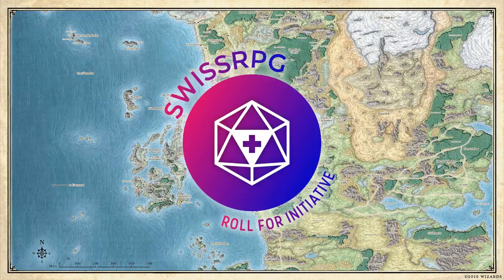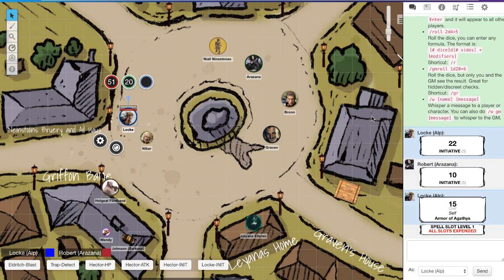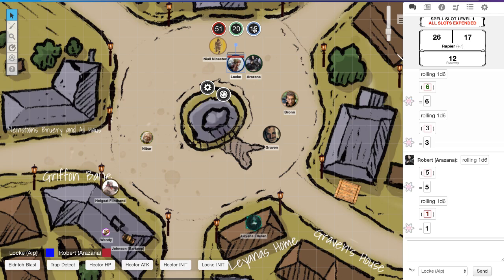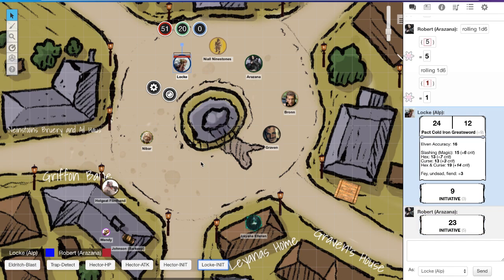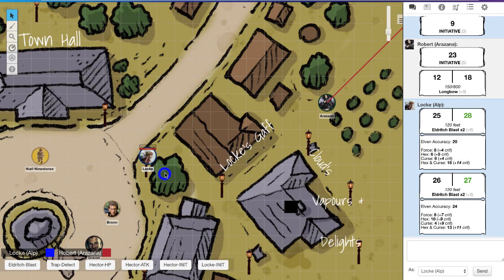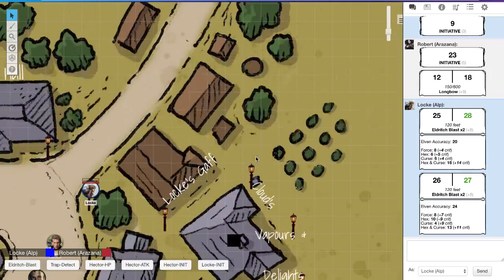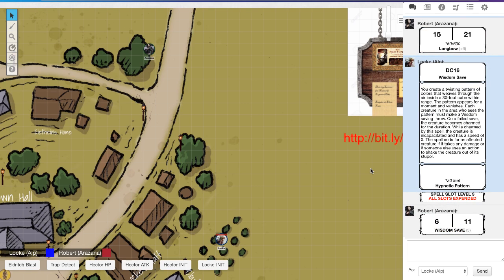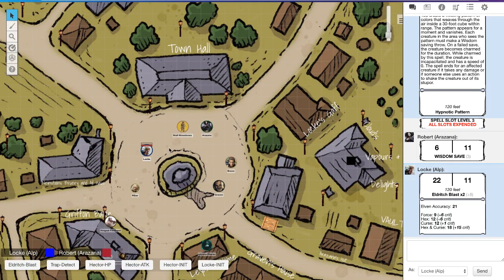The Dragon Fields - P2P Duel: Locke VS Arazana - D&D Roll20 West Marches style